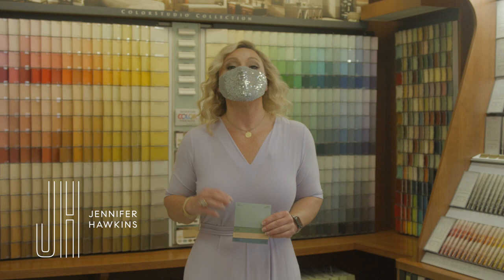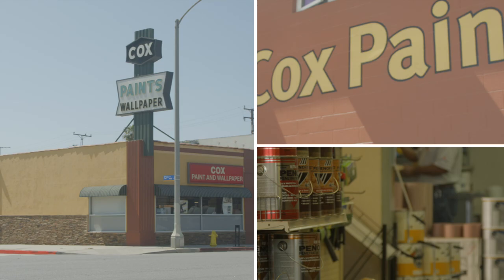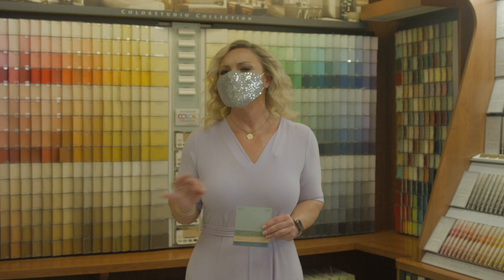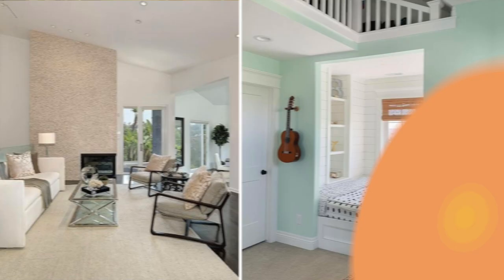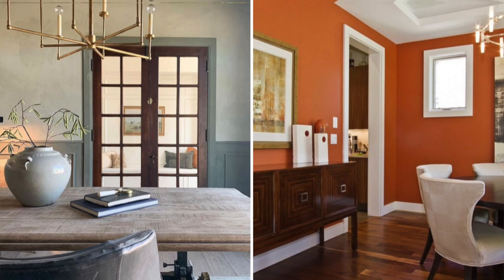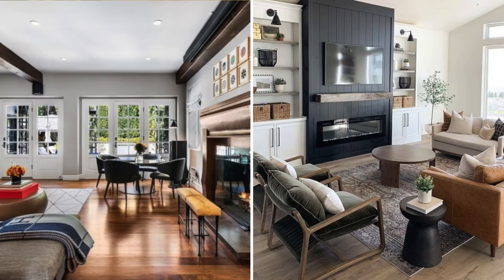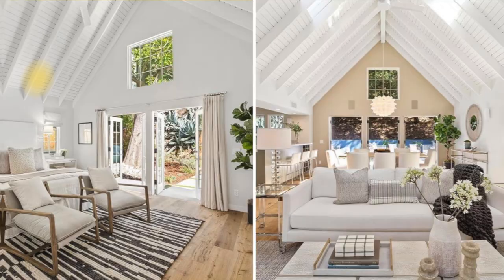Cox Paint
I say it every time, The POWER OF PAINT.  Paint can change your space.  If you want a little face lift to a room or are preparing to sell your home, paint is the answer. Cox is one of my favorite family owned stores and they have so many colors and brands.